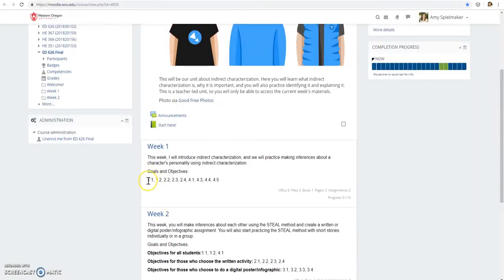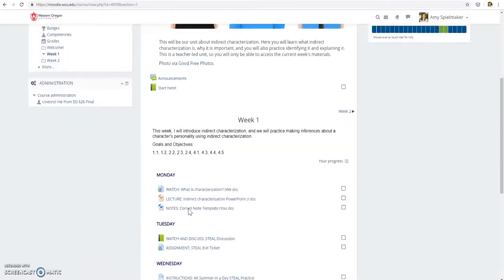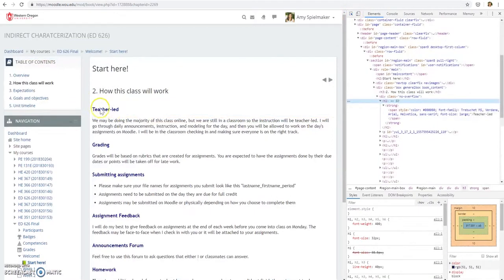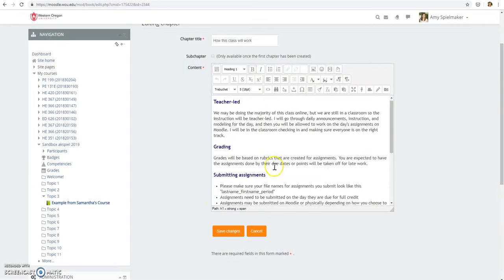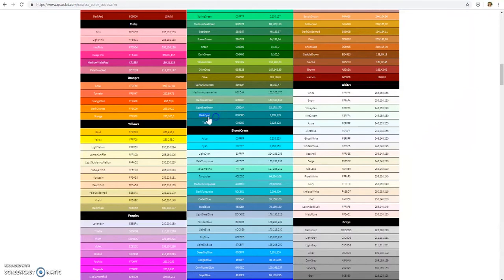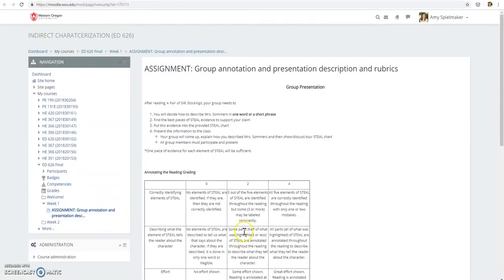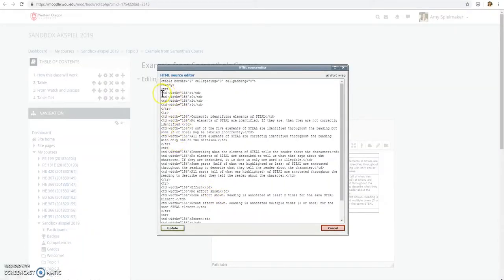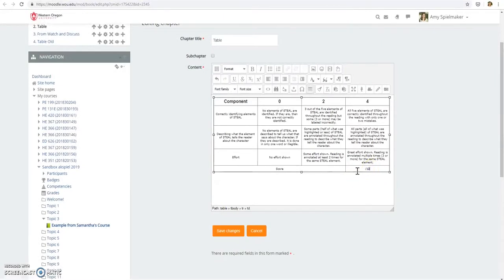Accessibility Tips (Webpages)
For ED 626.